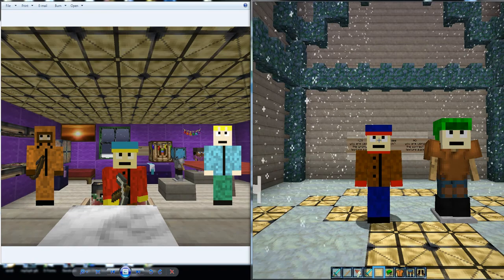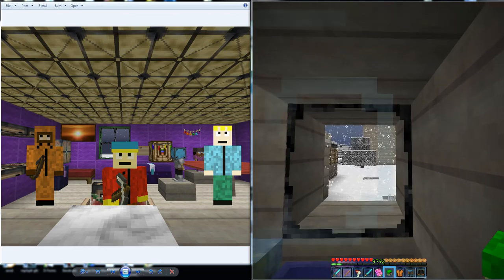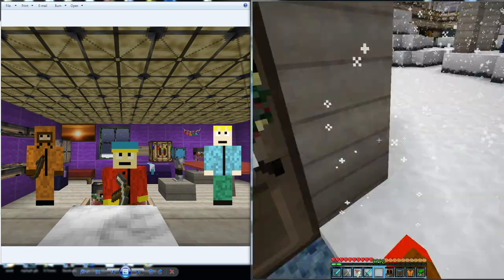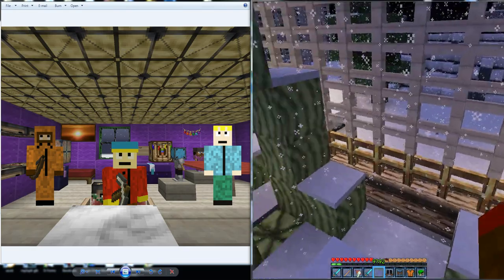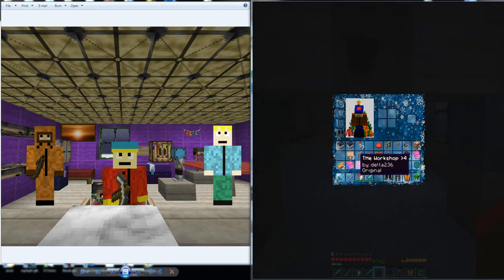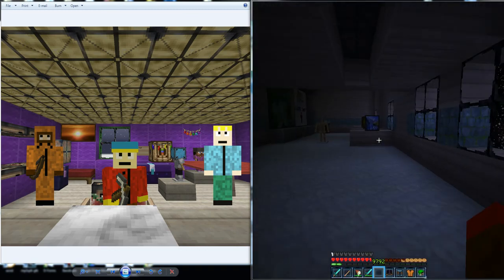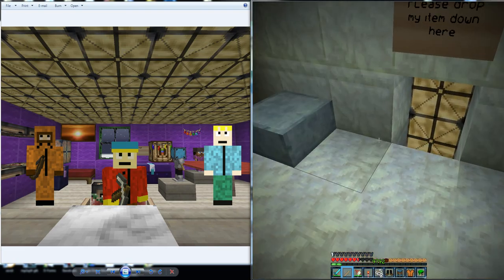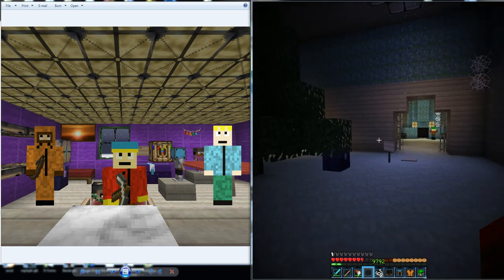South Park in Minecraft Season 1 Episode 10: Quest to Save Christmas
This is the 10th episode in Season 1 of our Minecraft Series